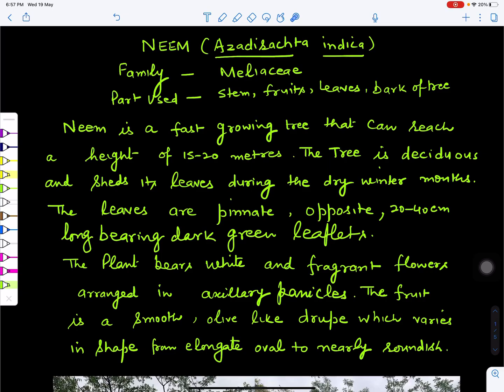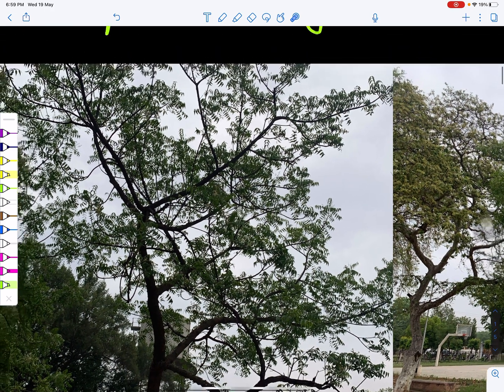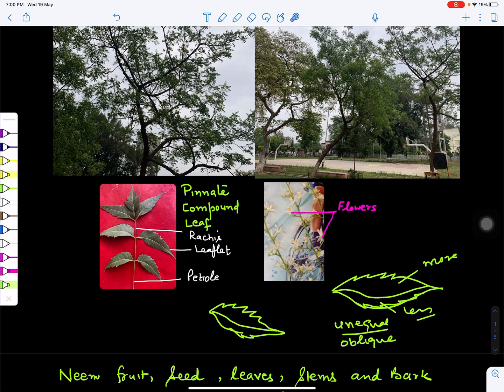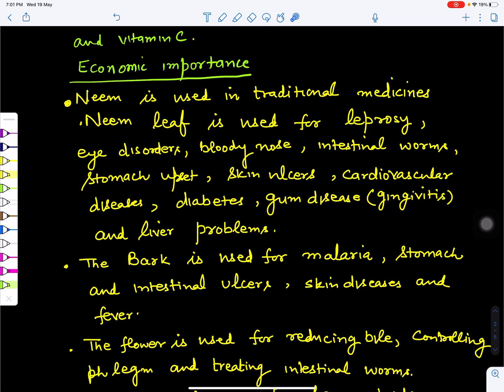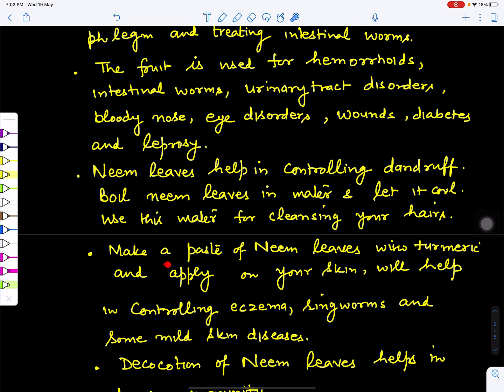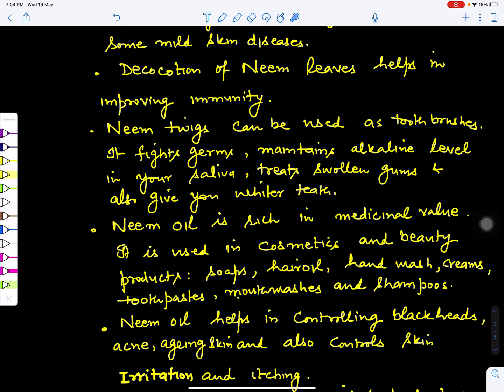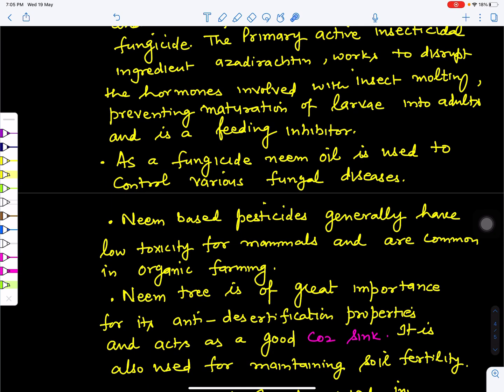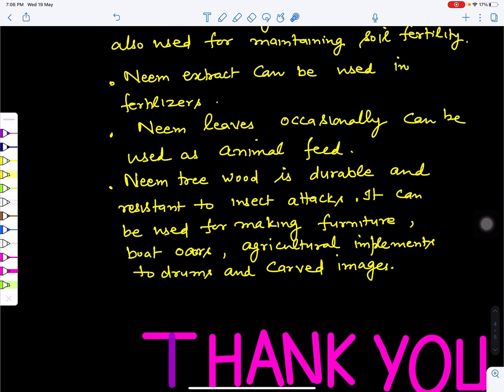Neem Tree ( Melia azadirachta )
In this video we will study
1.morphology of Neem
2.Economic importance
3.Medicinal value